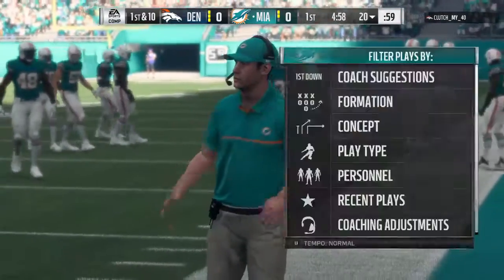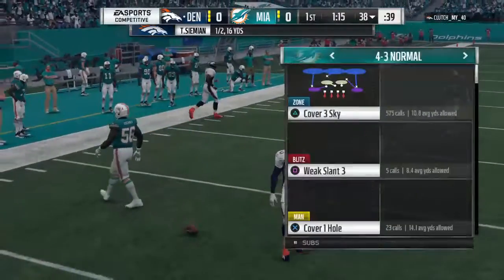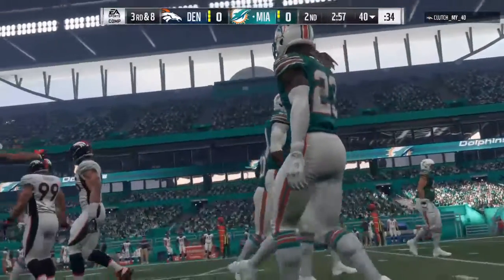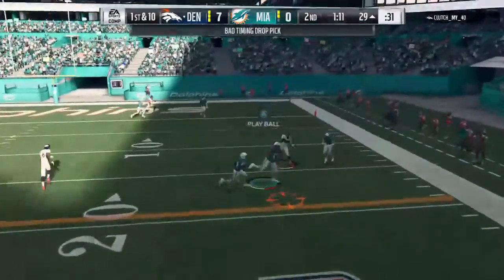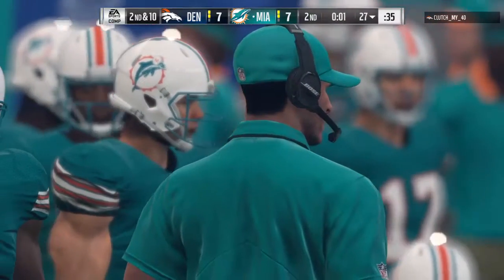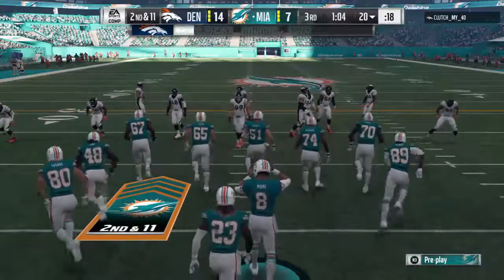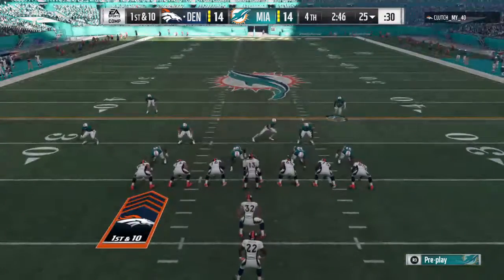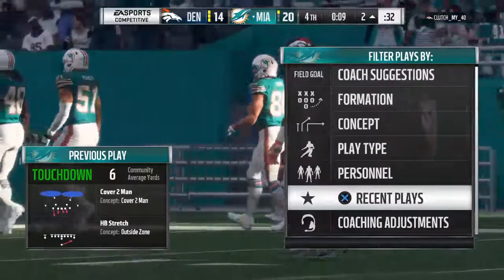jaycazzz's Live PS4 Broadcast